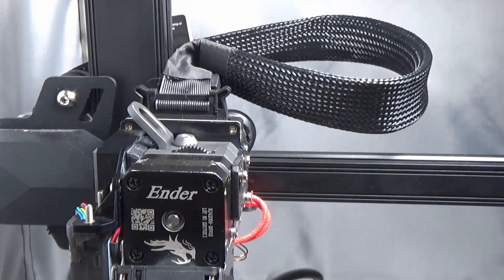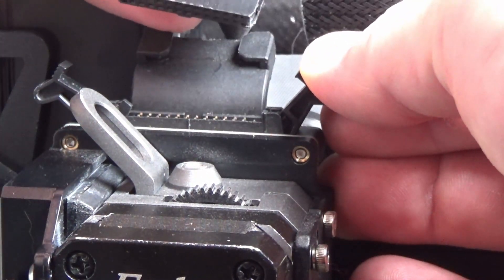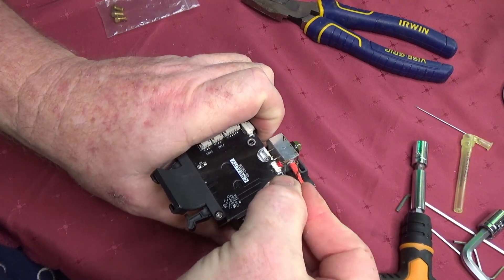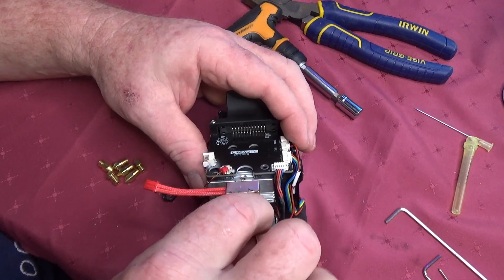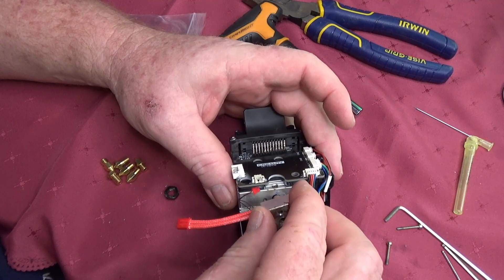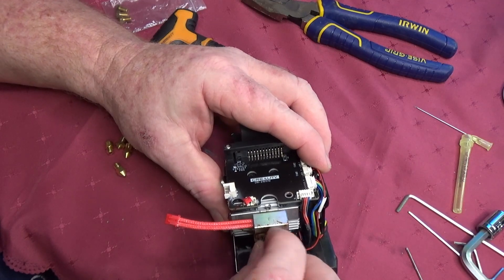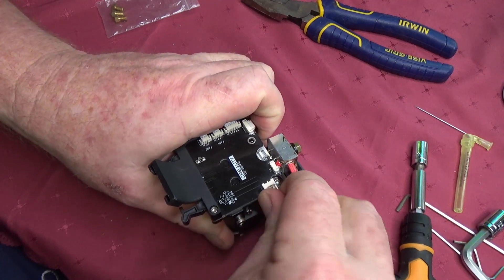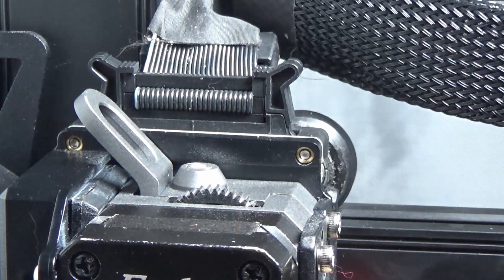How To Un Block a Sprite Extruder Ender 3 Series 1 Pro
Ender 3 S1 Pro replacing a nozzle and unblocking the heat break
This is a step by step video for beginners who have just bought or are thinking about buying the ender 3 s1 or s1 pro

Get Sent Videos a day early and see un released footage wile

Gym's wish list